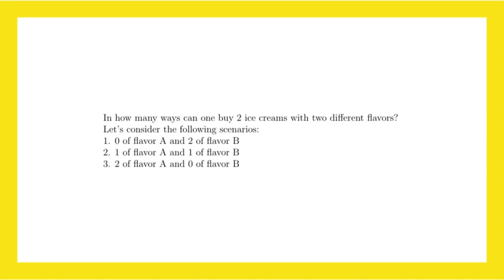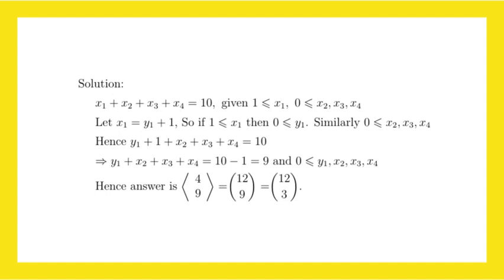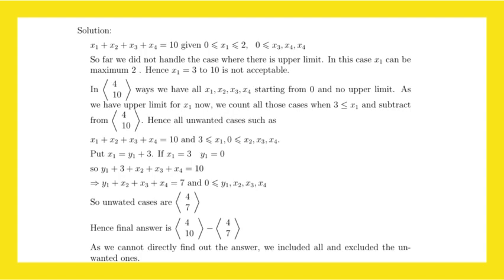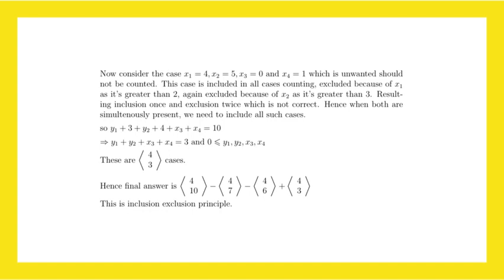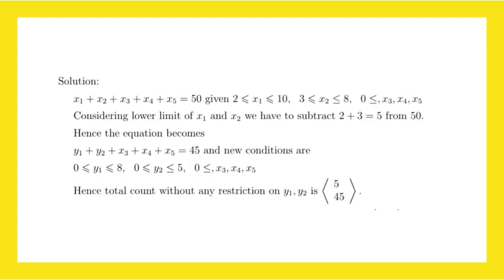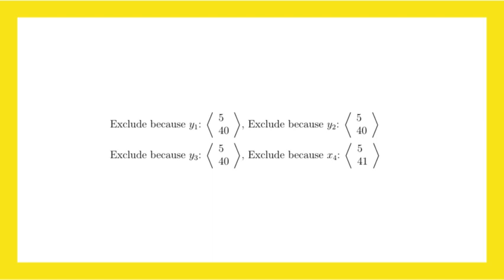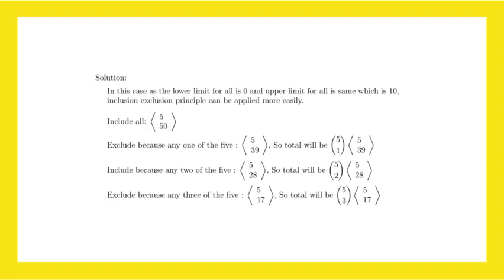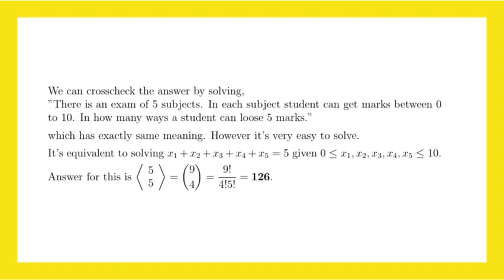Mastering elbow Notation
Elbow notation in Combinatorics explained in detail with examples.
Subodh Pethe, M. Prakash Institute, Pune. You can download the pdf of this lecture from following